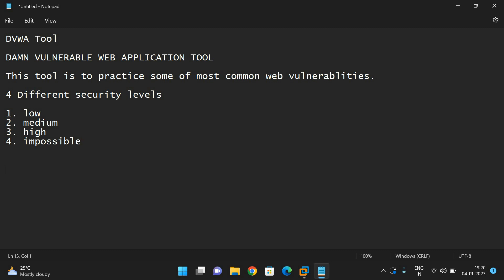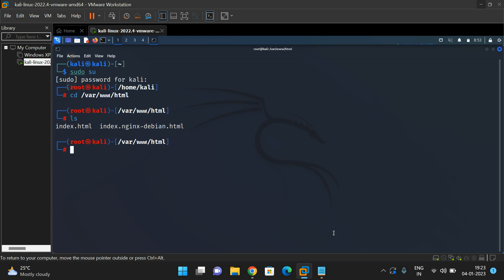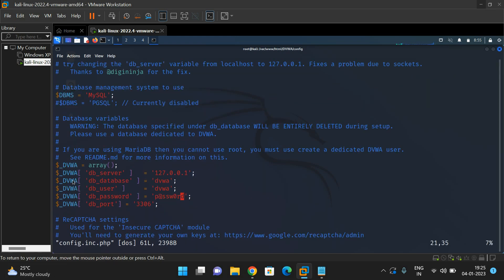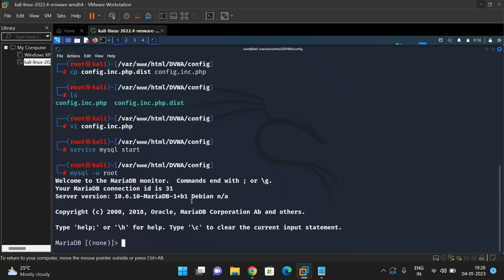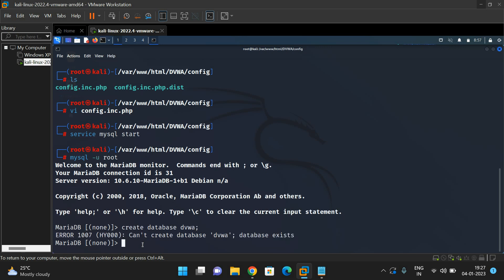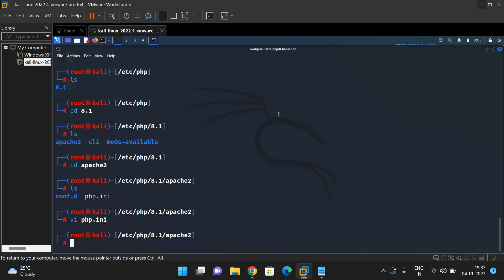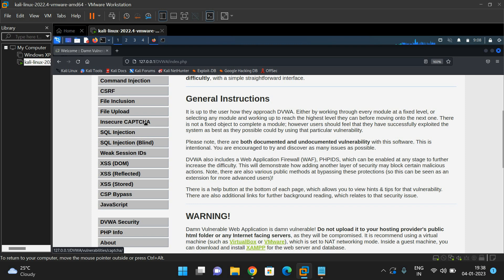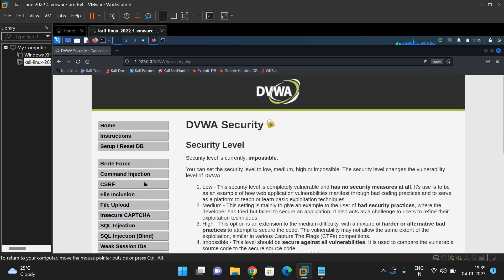Installing DVWA || How to Install and Setup Damn Vulnerable Web Application in Kali Linux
DVWA Tool

DAMN VULNERABLE WEB APPLICATION TOOL

This tool is to practice some of most common web vulnerablities.

4 Different security levels

1. low
2. medium
3. high
4. impossible